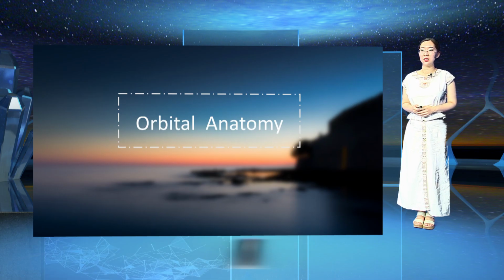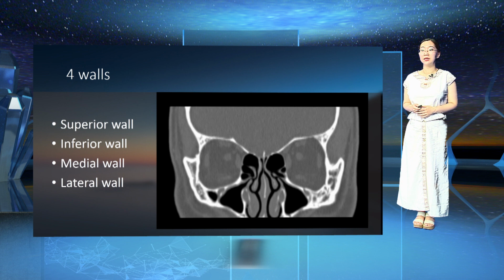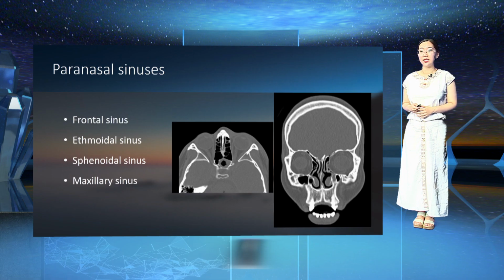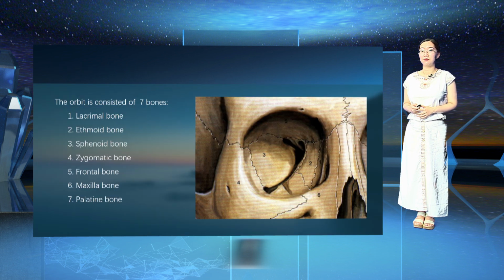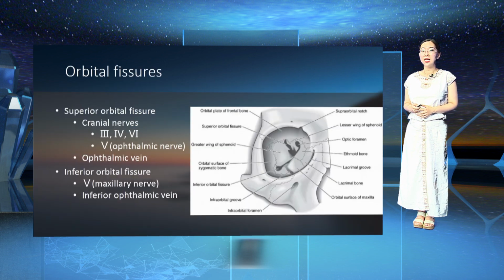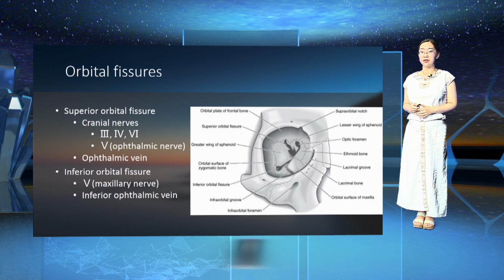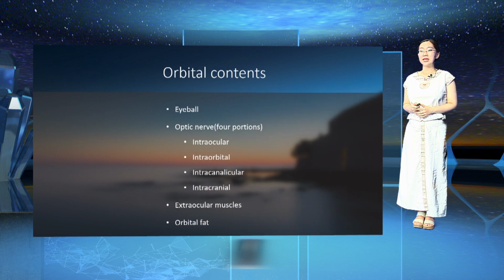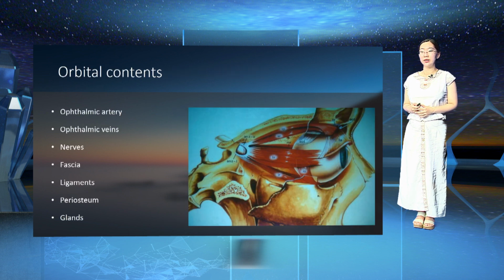01 Anatomy of the orbit